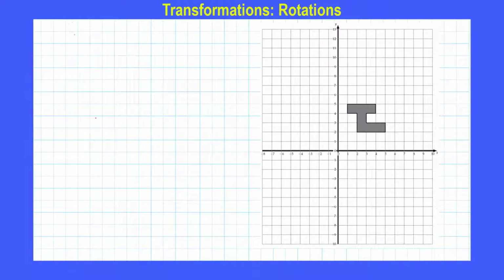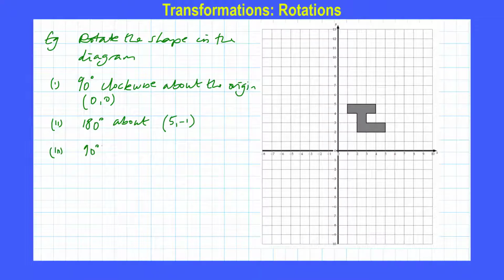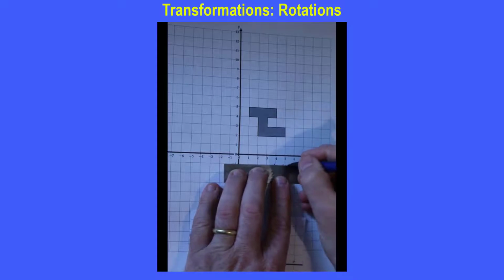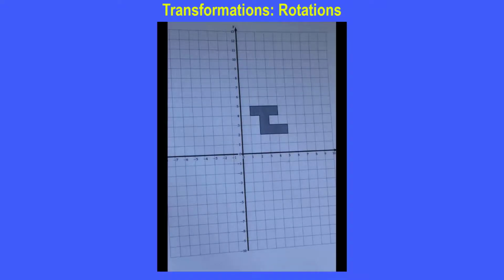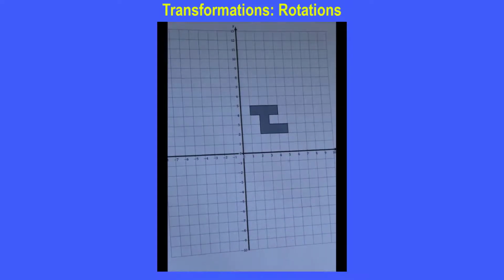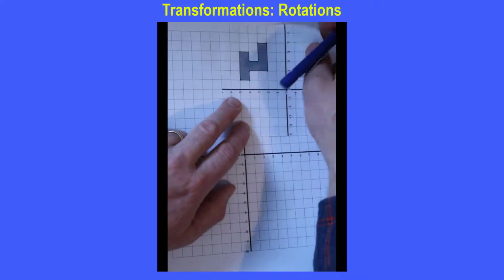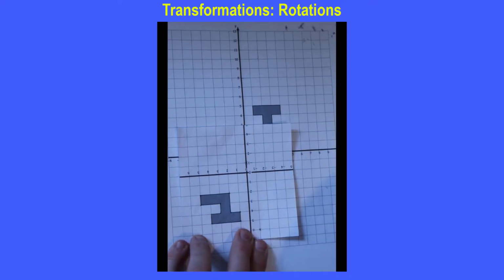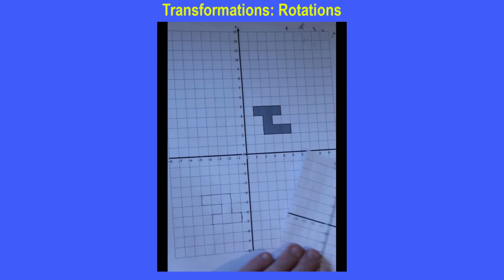Transformation_rotation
Rotations - without tracing paper